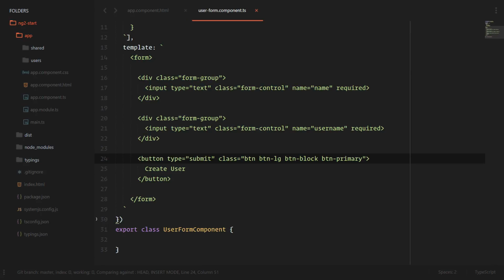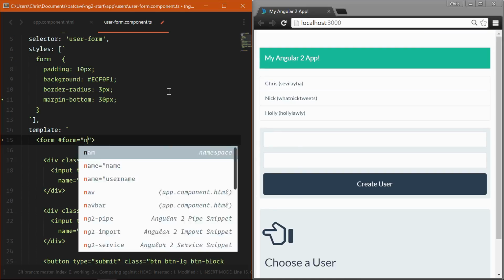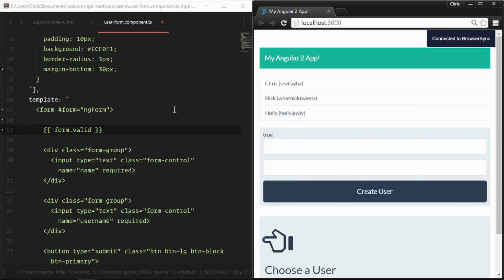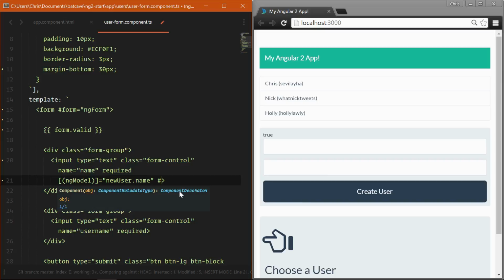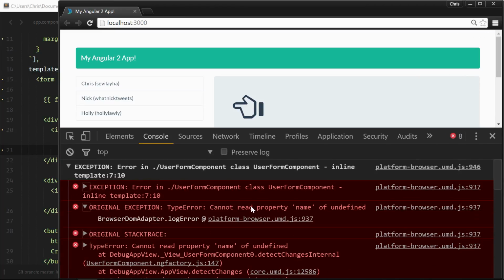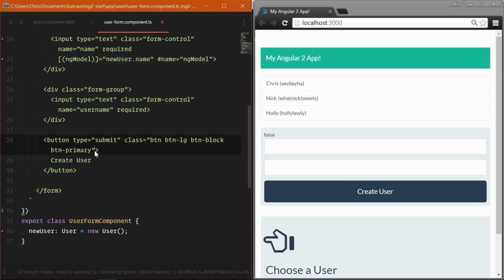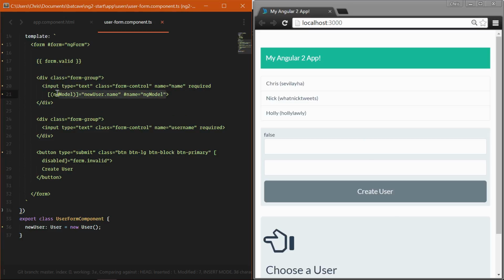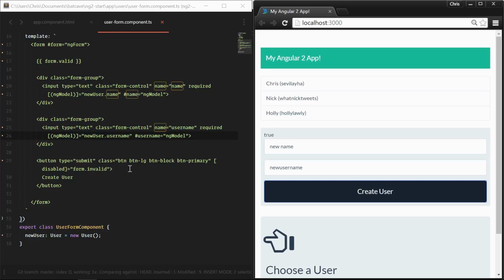[Getting Started with Angular 2+] Lesson 22 Working with Forms